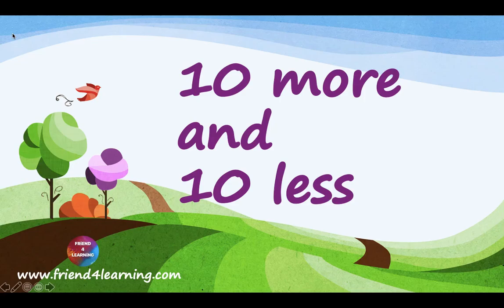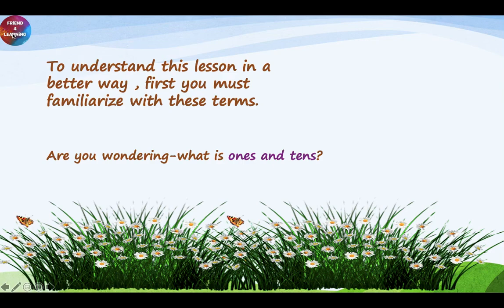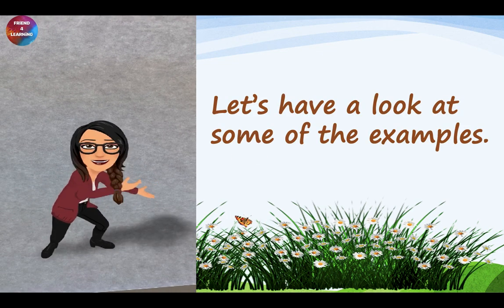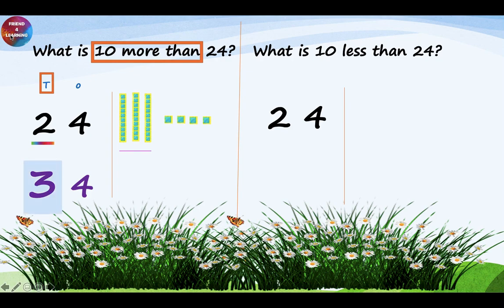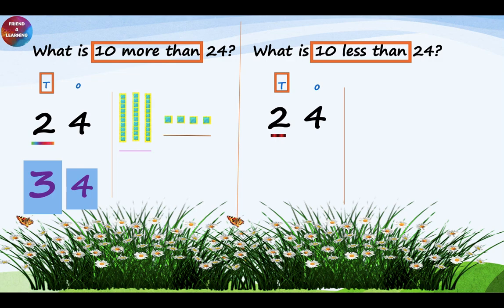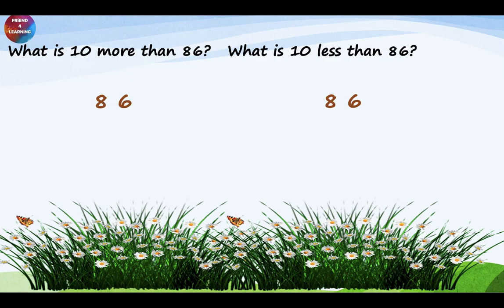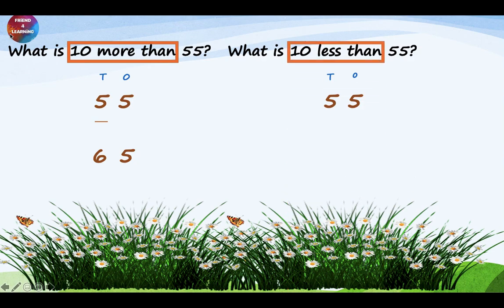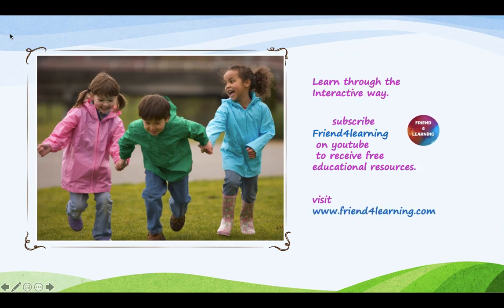10 more and 10 less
Adding and subtracting by tens by adding or subtracting a one from the tens place.  The best and clear explanation for 10 more than and 10 less than lesson. 10 more, 10 less gives strategies for mentally finding 10 more or less than a two digit number without having to count or explain the reasoning used.  Adding and subtracting by tens by adding or subtracting a one from the tens place.Best explanation from scratch.